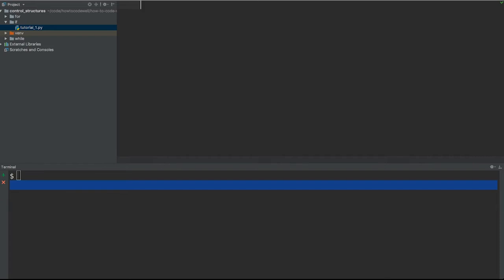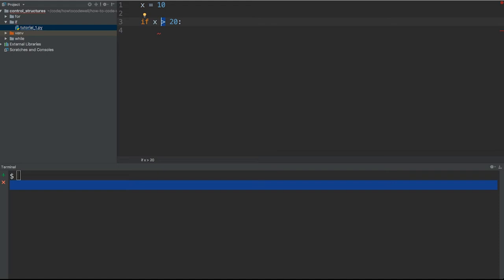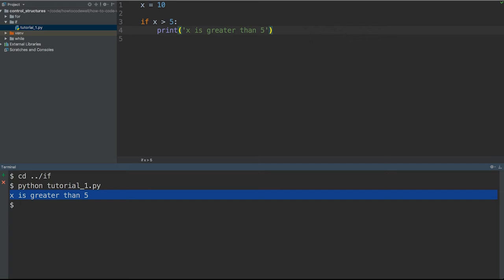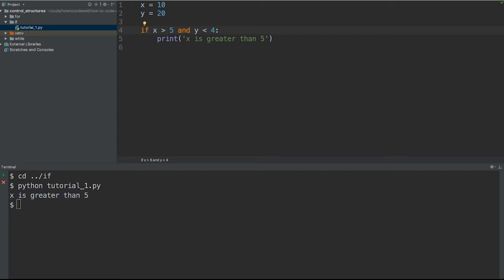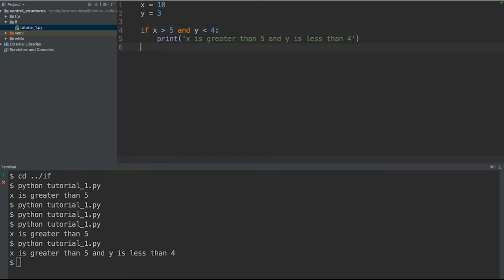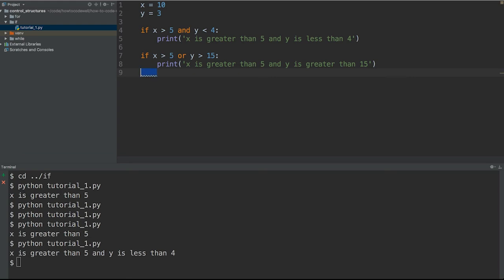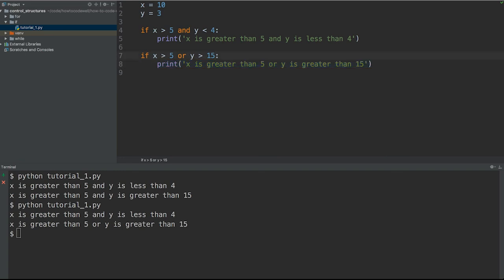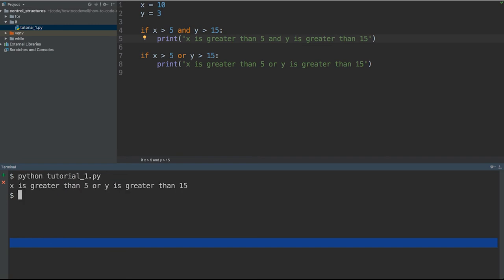Python Control Structures Tutorial 8 if Operators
In this Python control structure tutorial I will teach you how to use operators in if statements within in Python.

FOLLOW ME

VIDEO SETUP